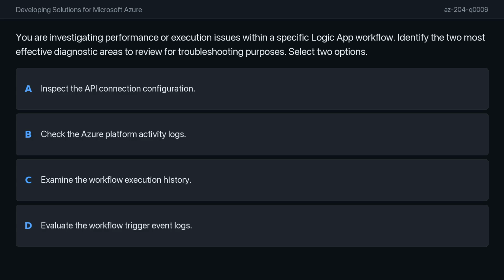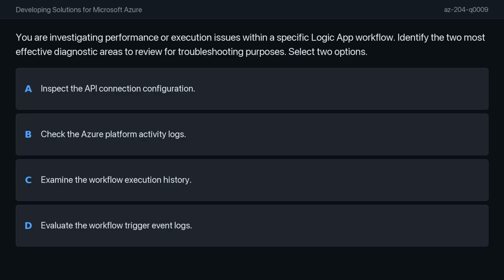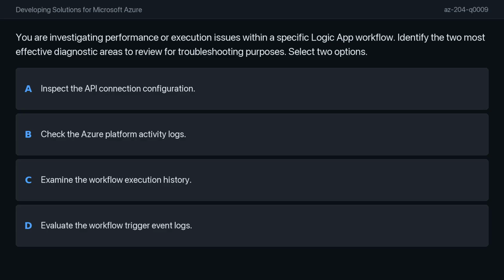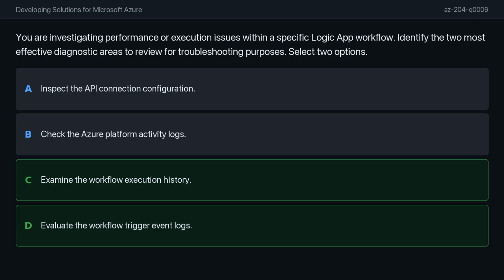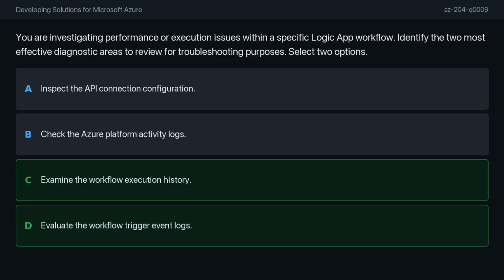Certingo | Developing Solutions for Microsoft Azure (AZ-204) — Question 9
🎯 Getting ready for the Developing Solutions for Microsoft Azure (AZ-204) certification? Practice FREE with a real exam demo

📚 Developing Solutions for Microsoft Azure (AZ-204) | Question 9

You are investigating performance or execution issues within a specific Logic App workflow. Identify the two most effective diagnostic areas to review for troubleshooting purposes. Select two options.

🎯 Category: Monitor, troubleshoot, and optimize Azure solutions